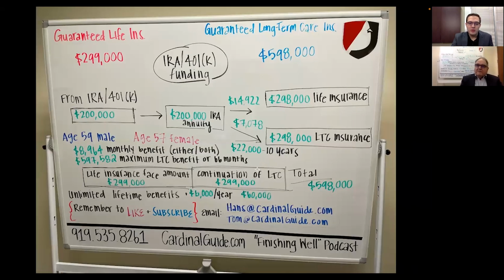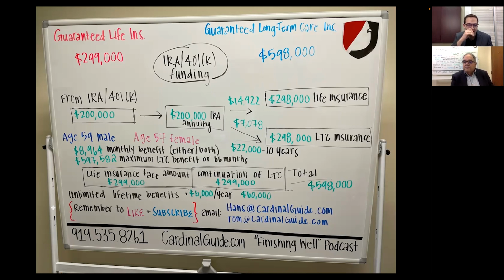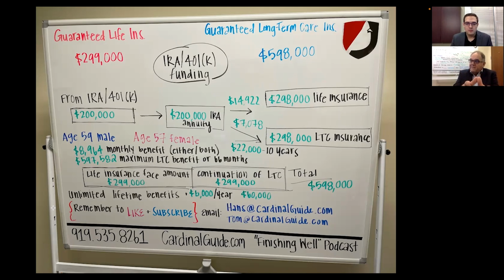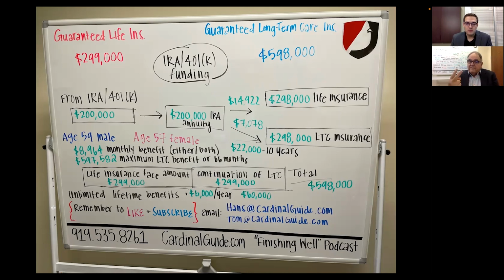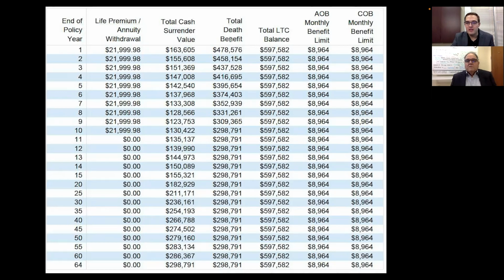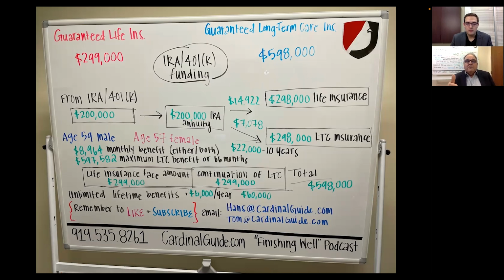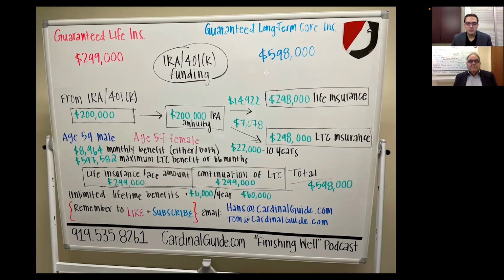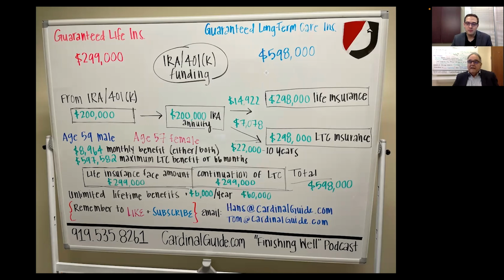Long Term Care/Life Insurance Hybrid Using IRA Money To Fund Explained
John and Tom explain how to utilize your qualified assets to pay for care in your later years, while also safeguarding what your Beneficiaries receive. In this example, funds from an IRA are used to secure a hybrid policy that provides the best parts of Long Term Care and  Life Insurance. Another benefit, is this can be part of a larger strategy of shifting your money from Tax-Deferred to the Tax-Free side.

Investment advisory services offered through Brookstone Capital Management, LLC (BCM), a registered investment advisor. BCM and Cardinal Advisors are independent of each other. Insurance products and services are not offered through BCM but are offered and sold through individually licensed and appointed agents. Investments and/or investment strategies involve risk including the possible loss of principal. There is no assurance that any investment strategy will achieve its objectives. Index or fixed annuities are not designed for short term investments and may be subject to caps, restrictions, fees and surrender charges as described in the annuity contract. Any comments regarding safe and secure investments, and guaranteed income streams refer only to fixed insurance products. They do not refer, in any way to securities or investment advisory products. Fixed Insurance and Annuity product guarantees are subject to the claims‐paying ability of the issuing company and are not offered by Brookstone Capital Management. Information provided is not intended as tax or legal advice, and should not be relied on as such. You are encouraged to seek tax or legal advice from an independent professional. Any review of “The Complete Cardinal Guide” is specific to the book and is not an endorsement of the advisor.